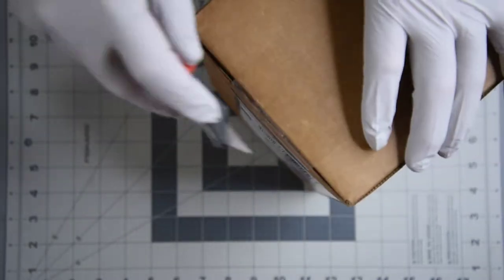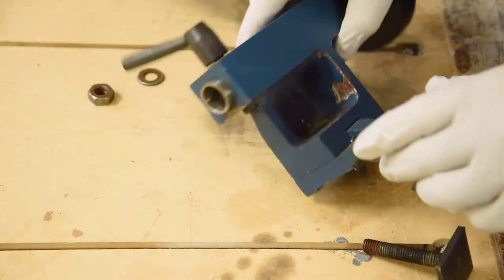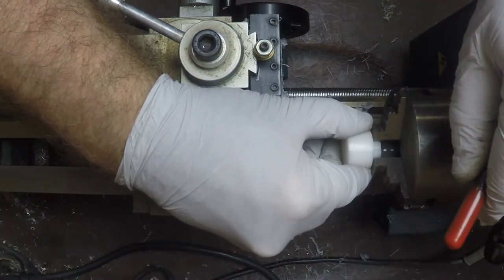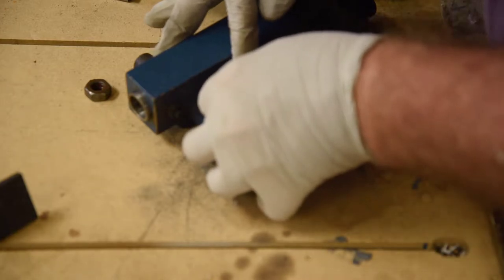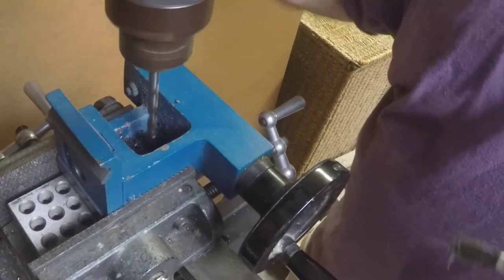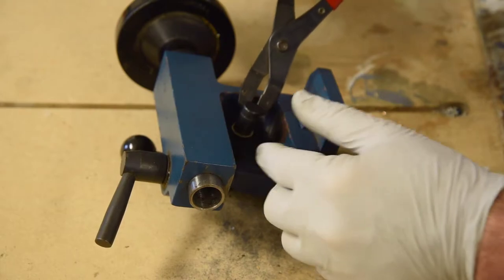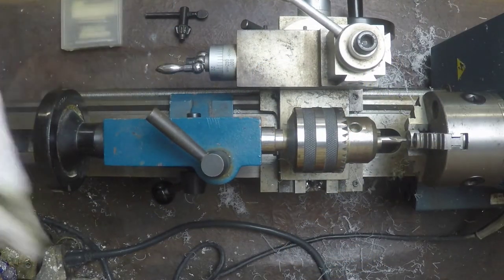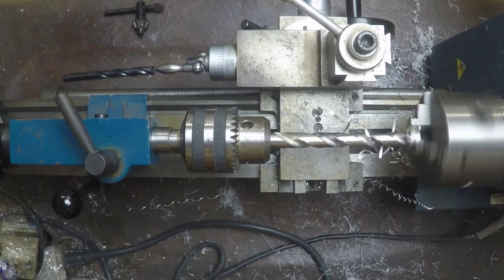Review & Install of a Mini Lathe Tailstock Cam Lock Kit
Review and Install of the LittleMachineShop # 2018 Tailstock Cam Lock Kit.  Installed on a Toolsnow 5278 Mini Lathe.